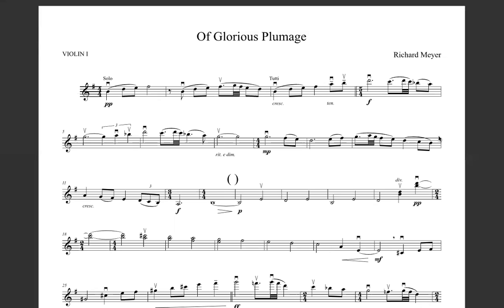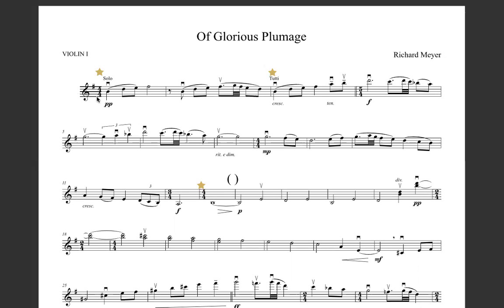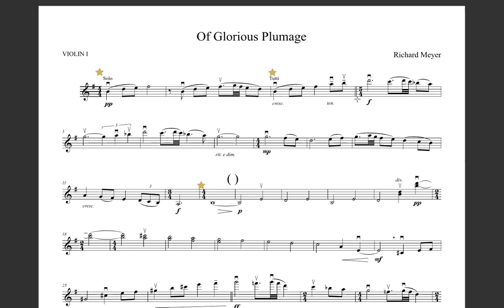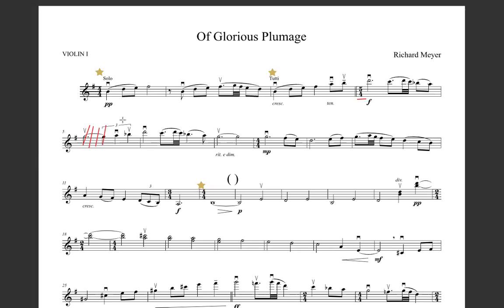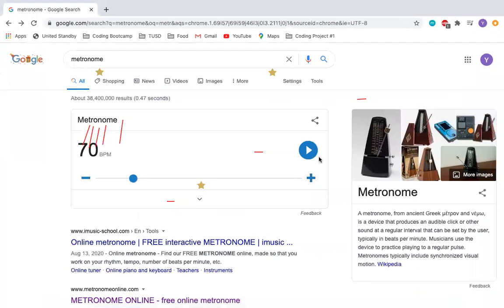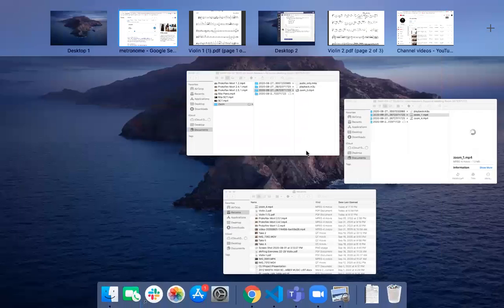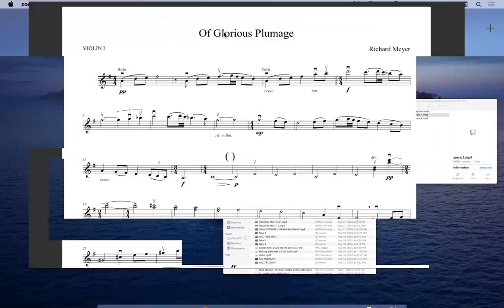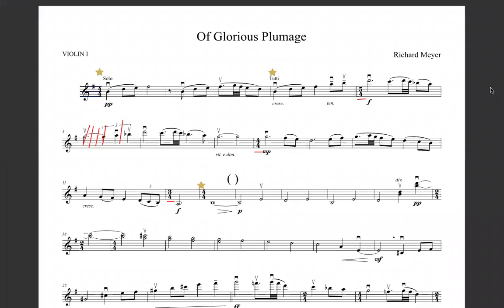Of Glorious Plumage VLN 1(m.1-13)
Short bit on how to practice this!